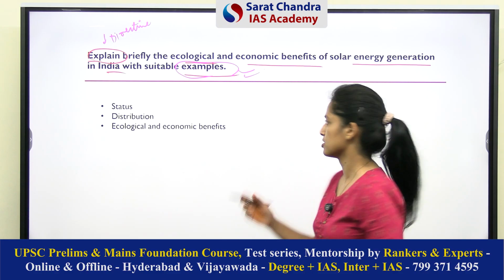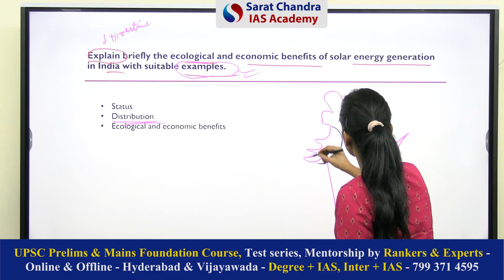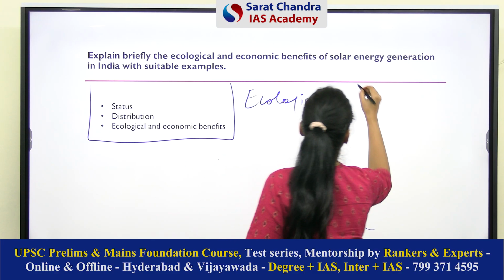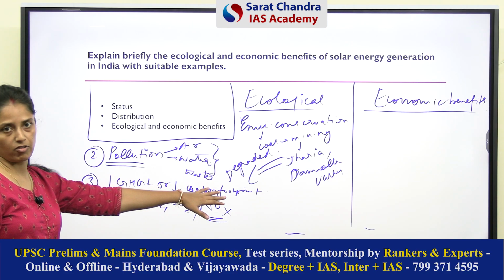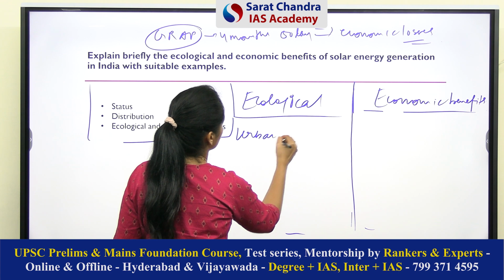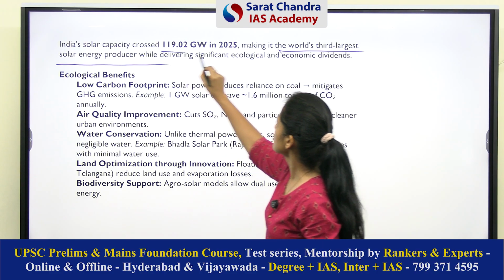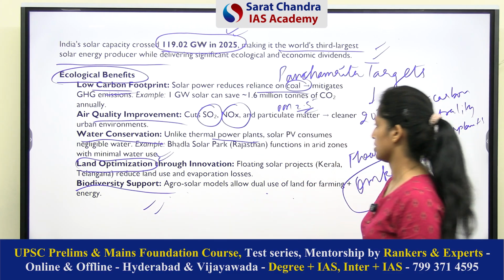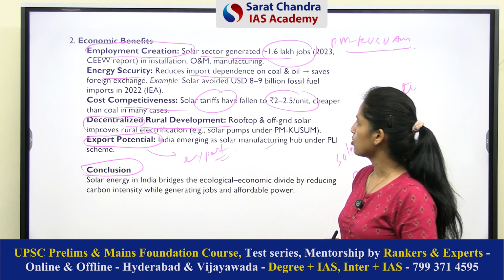UPSC Mains Simplified Pyq's Brainstorming Series | Sarat Chandra IAS Academy I Best Civils Coaching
1) UPSC Civil Services Coaching ( We are the best top rated IAS Academy in Hyderabad and Vijayawada, Andhra Pradesh by Times of India Excellence award)
2) UPSC CSE  Prelims Cum Mains Coaching in Classroom (Hyderabad, Vijayawada) and Online by expert faculty and IAS, IPS, IFS, IRS officers and Rankers
3) Prelims Crash course
4) CSAT Course
5) Prelims and Mains Test series (Online and offline) with evaluation and feedback by expert faculty
6) Group 1 of APPSC and TSPSC / TGPSC